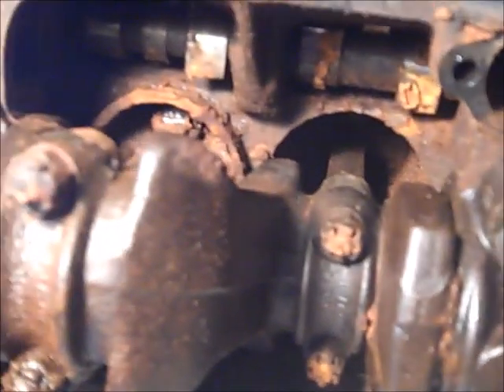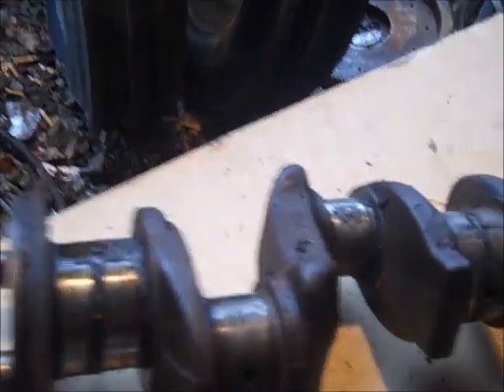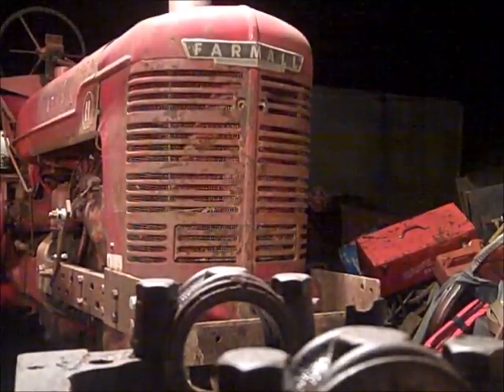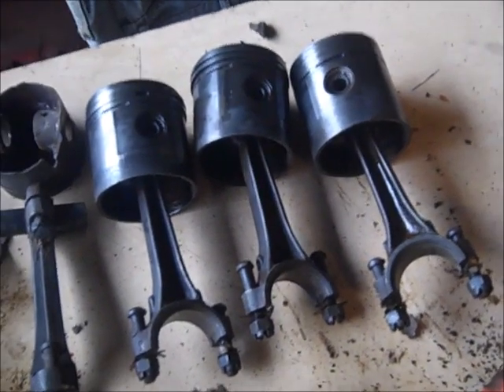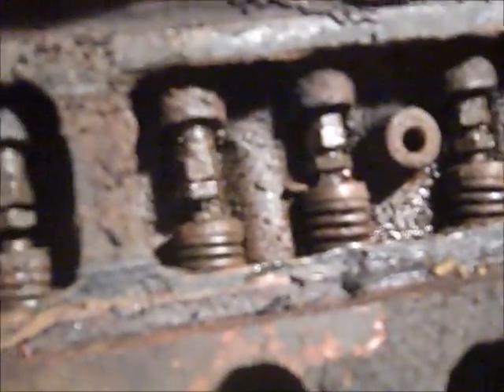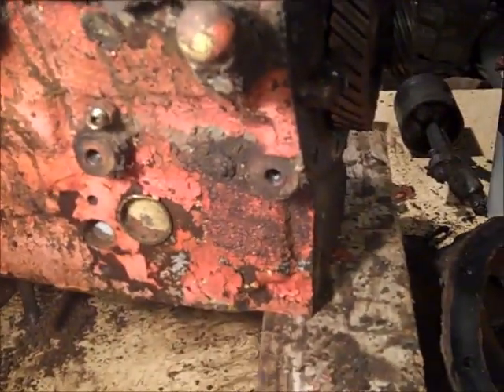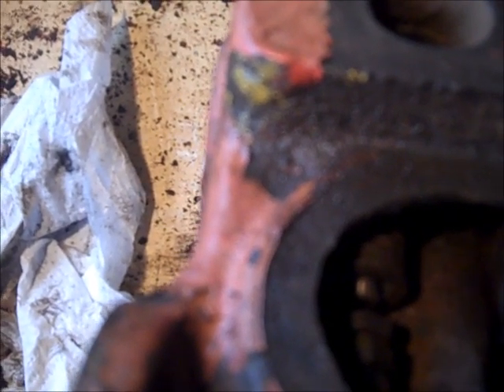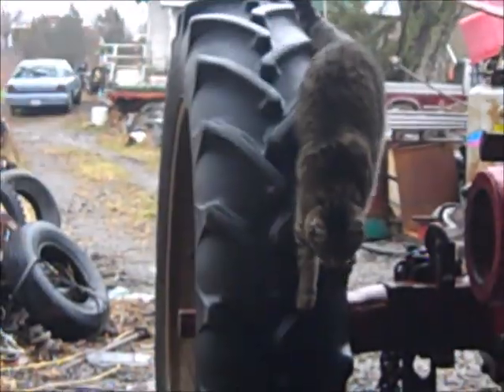Engine update Hercules ZXB Avery V 12 31 2021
It took a lot of work and time to get there.  See what I got done each time I worked on it, with some wrenching and hammering action. I broke one piece and lost one. Now clean it, get some new parts, and put it together.